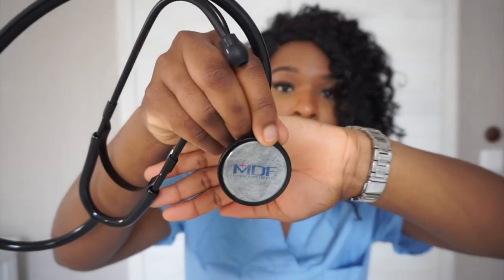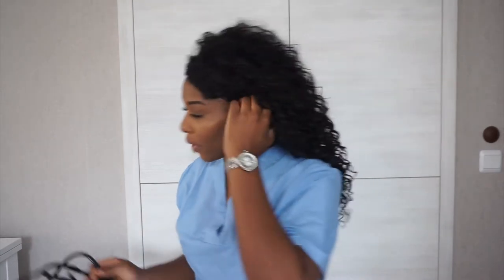Stethoscopes for: Med/Nursing Students/ PA/RN|| MDF Instruments Stethoscope Review|| FitDrChef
Heyy lovelies, so I'm finally in my third year of my medical school journey, which means i can finally wear hospital scrubs and use stethoscopes. Whoop. So I have made this video to show you guys the stethoscopes I'm going to be using this year. I got both stethoscopes from MDF instruments (this not a paid review). I hope you enjoy.